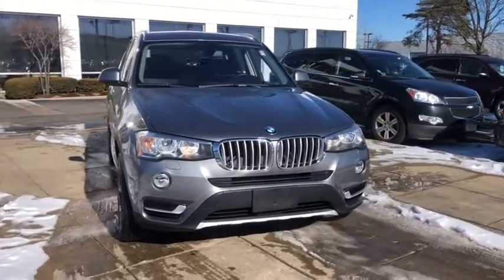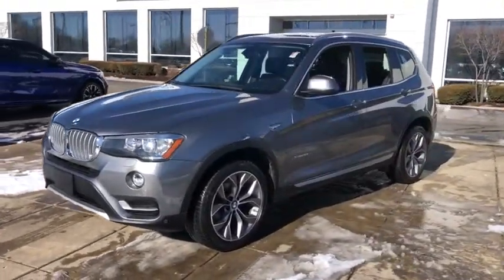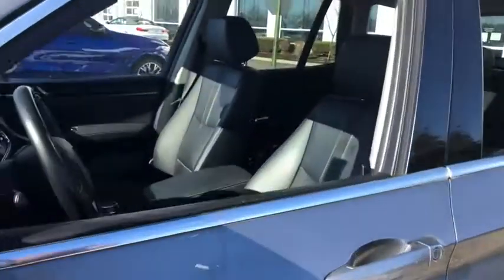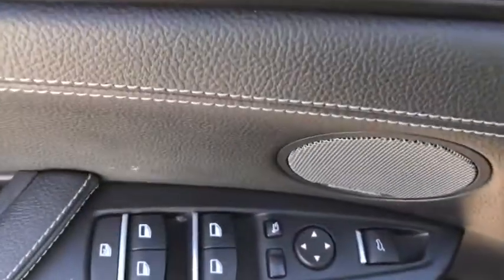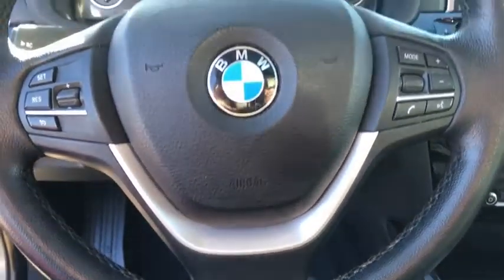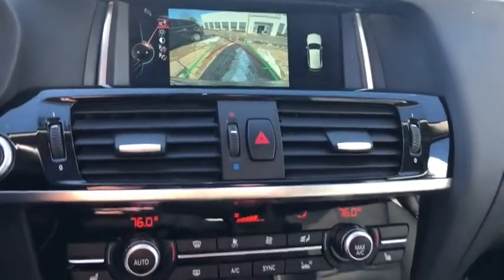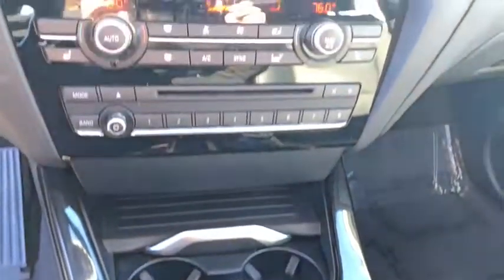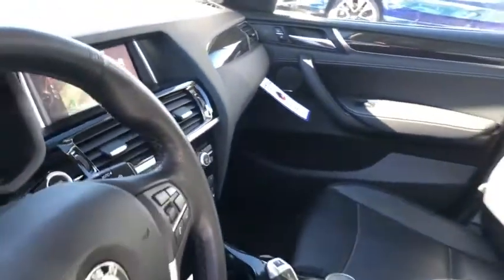2016 BMW X3 Schaumburg, Barrington, Arlington Heights, Hoffman Estates, St. Charles, IL X021379A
Space Gray Metallic Used 2016 BMW X3 available in Schaumburg, Illinois at Patrick BMW. Servicing the  Barrington, Arlington Heights, Hoffman Estates, St. Charles, IL area.

Patrick BMW
700 E Golf Rd.

2016 BMW X3 xDrive28i Our used car manager appraised prepared this vehicle as though he was selling to a family member. Comes with a FREE Carfax history report, optional warranty, maintenance protection add-ons tailored to your needs. Fully inspected and ready for immediate delivery. Outstanding condition inside and out, this 2016 BMW X3 is well equipped with several options and highly sought after features such as: Clean CARFAX. 8-Speed Automatic, Automatic Temperature Control, Backup Camera, Cold Weather Package, Comfort Access Keyless Entry, Driver Assistance Package, Emergency Communication System, Front Dual Zone A/C, Harman/Kardon Surround Sound System, Heated Front Seats, Heated Rear Seats, Heated Steering Wheel, Leather Seats, Lumbar Support, Memory Seat, Navigation System, Nevada Leather Upholstery, Panoramic Moonroof, Power Front Bucket Seats, Premium Package, Radio BMW Professional, Rain Sensing Wipers, Rear-View Camera, Retractable Headlight Washers, Satellite Radio, Sunroof/Moonroof. We believe you deserve it all. That's why at Patrick BMW, you'll experience luxury value. In 2021, we are celebrating 40 years serving you the Schaumburg Community. What do you get when shopping for a vehicle at Patrick BMW? -Transparent Pricing -Flexible Payment Choices Options -Ability to shop test from home, work or on the road -5 Easy Online Buying Steps with Patrick Direct or simply call -Online trade-in evaluations -Consulting instead of selling -Friendly and professional staff We hope your journey with us continues after you purchase consider the next time you or someone you know is in the market for car. Visit PatrickBMW.com, under LEARN MORE to read about our commitment to you. It's in our DNA! It's how we do business! It's a Patrick thing! Additional offerings at Patrick BMW -Turn-In, Upgrade, Trade-In or Sell Your Car with the Patrick Exchange. -Patrick Auto Body Certified Collision Repair in Schaumburg Naperville, IL. -Let a Patrick BMW Client Advisor become your personal shopper. Let them know what youre looking for we find it for you. Find Patrick BMW, a BMW new used car dealership near you in Schaumburg 1 mile west of Woodfield Mall, 30 miles west of Chicago, 25 miles northwest of Oak Park, IL. or 37 miles northeast of downtown Naperville IL. Taking Care of You Every Day, That's the Patrick promise! We do our best to be as accurate as possible with our listings descriptions. We do ask that you verify equipment, mileage, pricing with a client advisor prior to purchasing. Pricing is subject to change without notice.